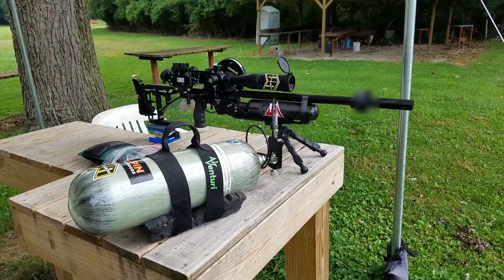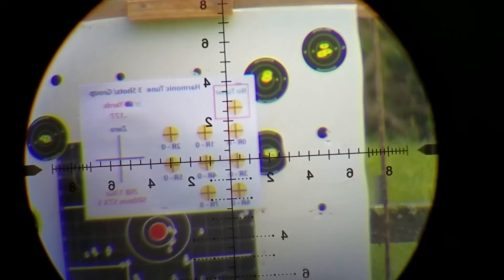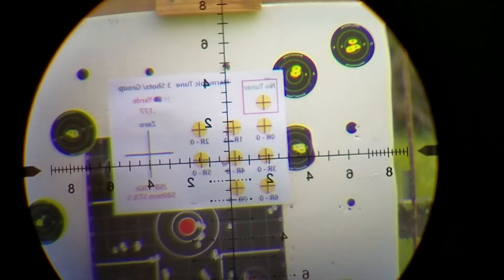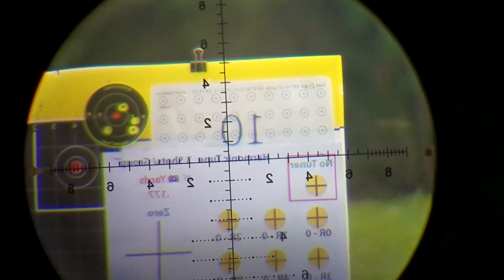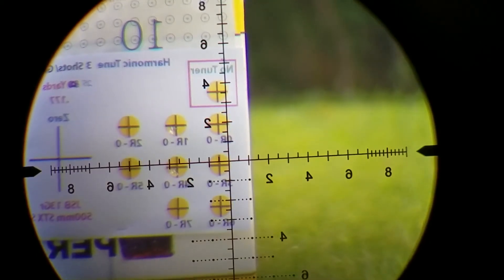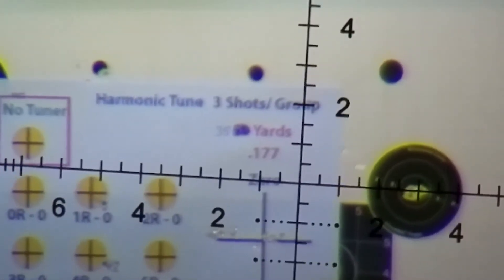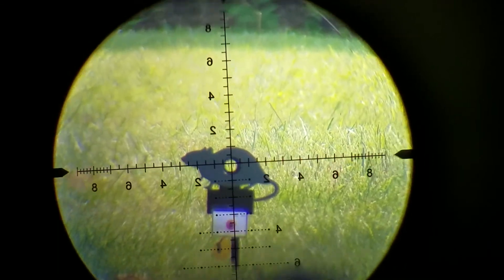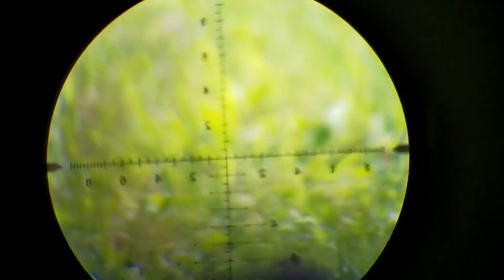New Harmonic Tuner Design & HFT Preparations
I redesigned the Dual Barrel Harmonic Tuner into a single piece iteration for the purpose of testing to see if I could improve on my Hunter Field Target scores. This test is with my FX Tactical Crown MKII with a 500mm .177 Barrel Kit. I want to apologize for the video quality, as it did not turn out as well as I expected. The message comes across clearly, and to me, that is what's important.